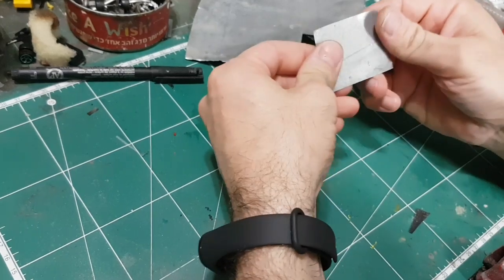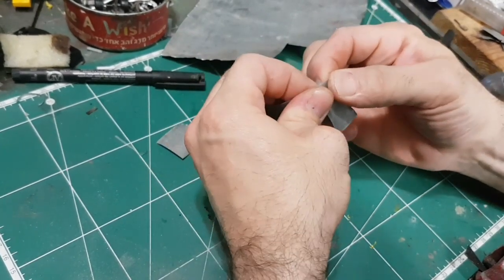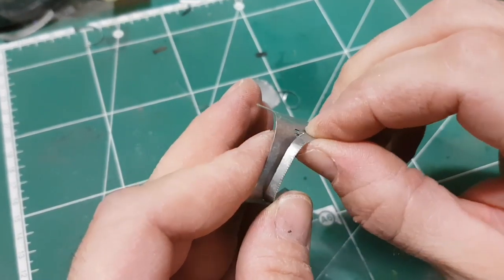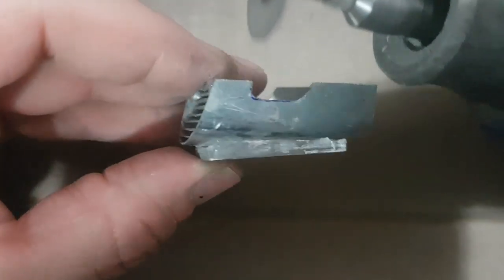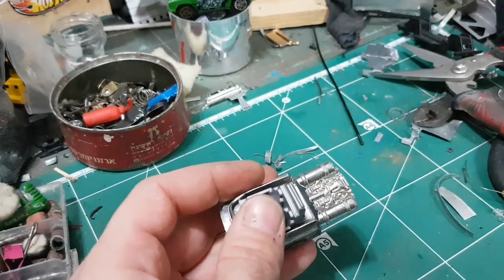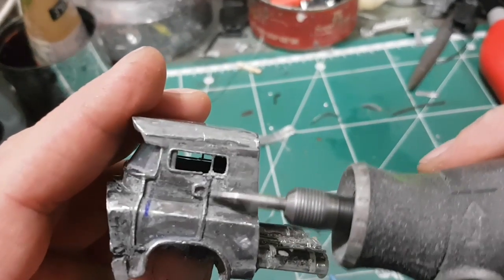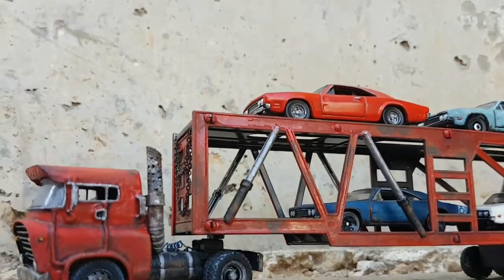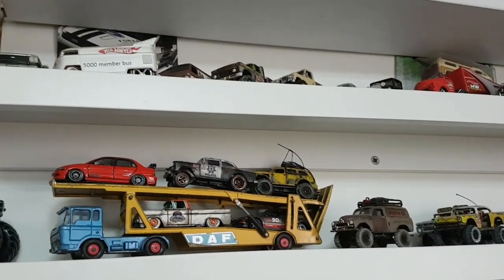Custom built truck's cabine